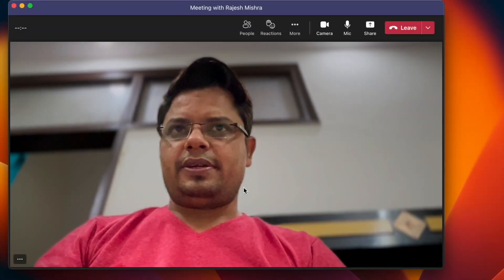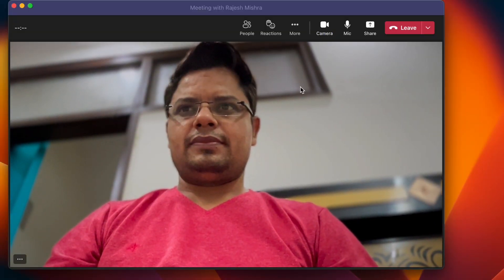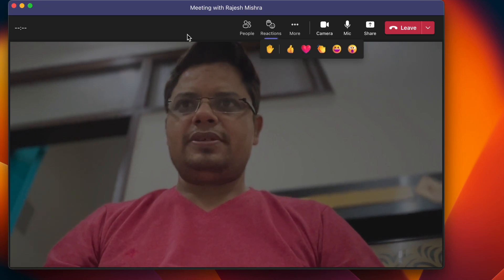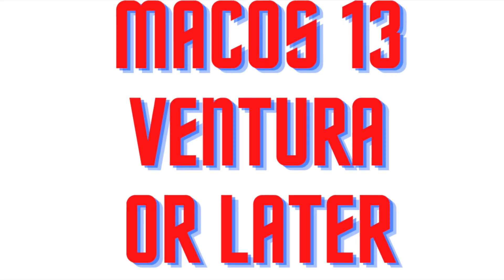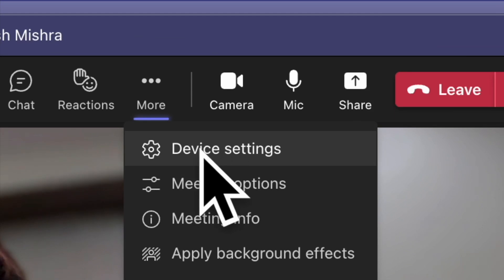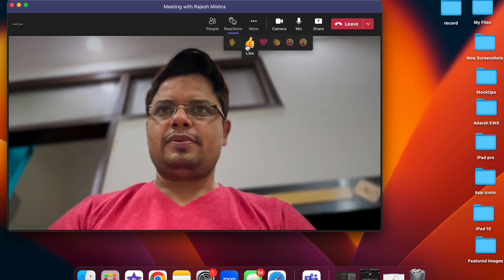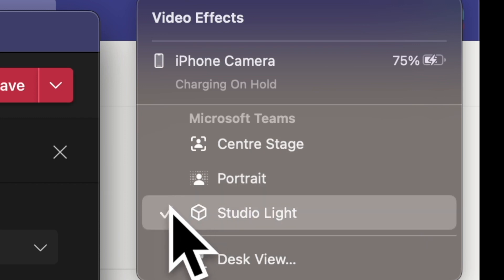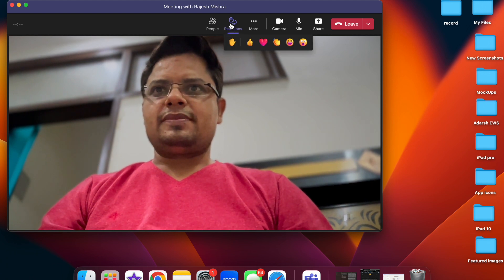How to Use iPhone As Webcam in Microsoft Teams on Mac 🤩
With iOS 16 and macOS 13 Ventura, you can use iPhone camera in Microsoft Teams on your Mac. Let's find out!